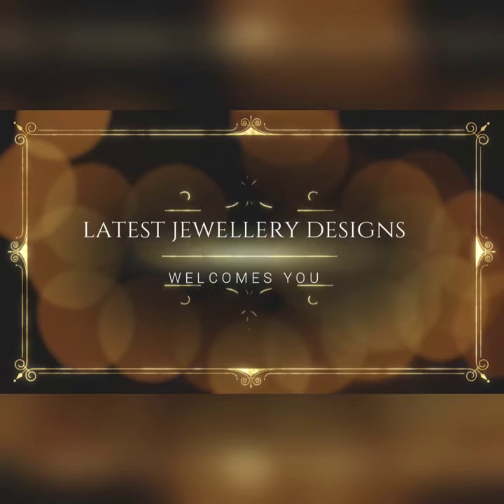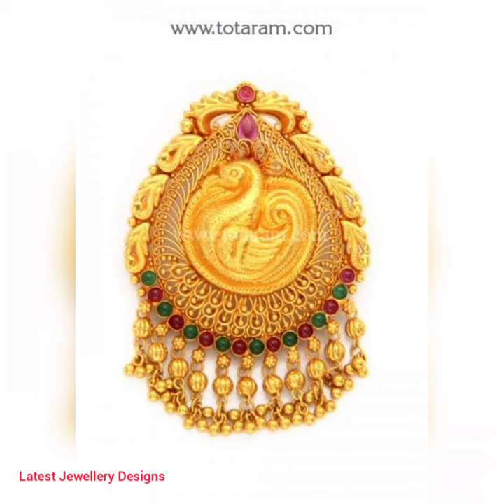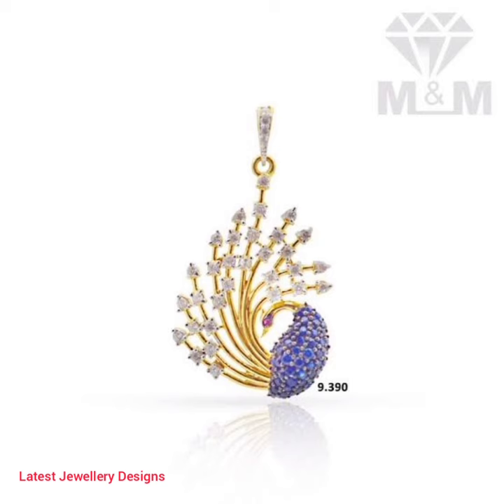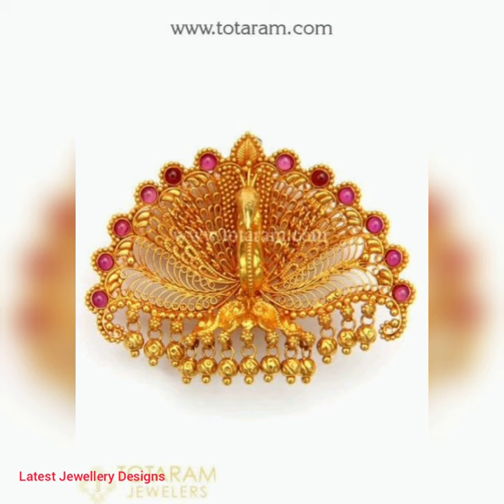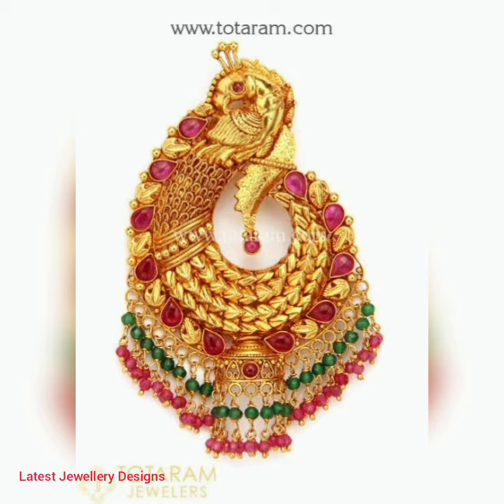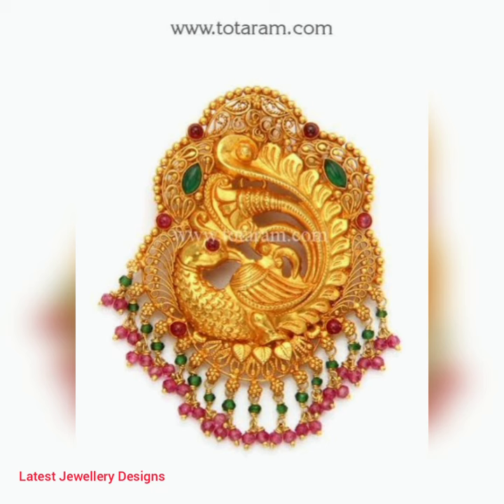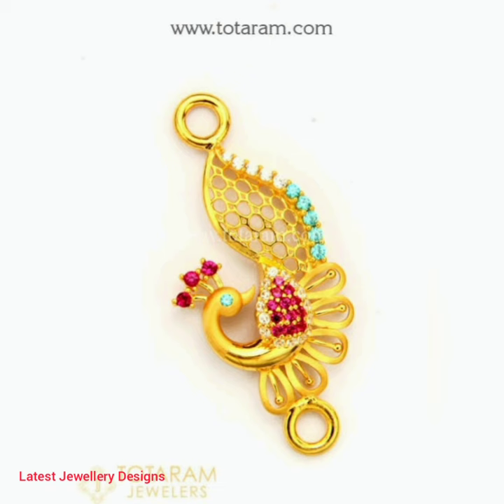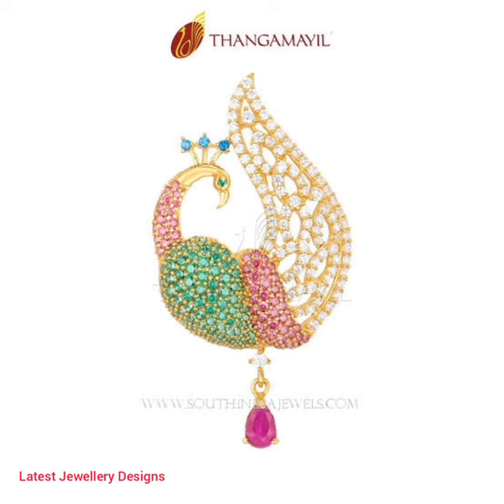Latest gold peacock pendant designs|| Traditional 22ct gold peacock pendants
check out the latest traditional gold peacock pendants. You can ace any party look within minutes by adorning these gold peacock pendants on your simple gold chain.